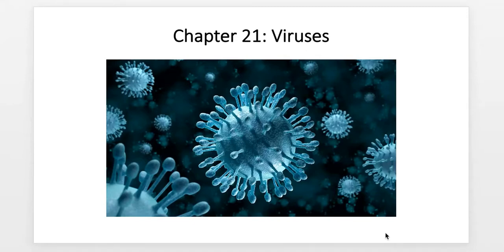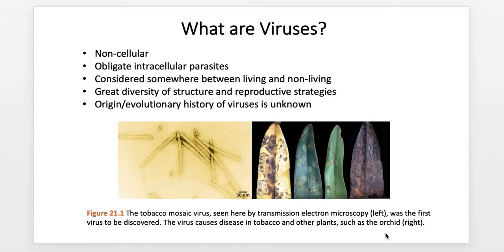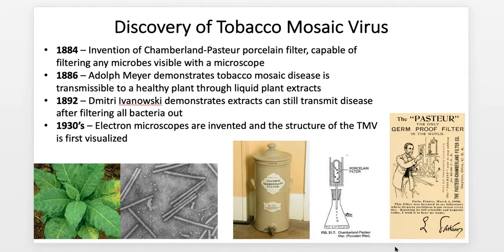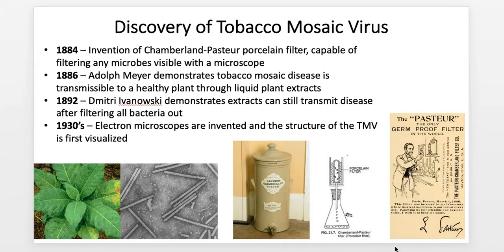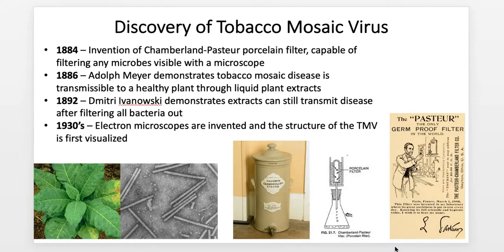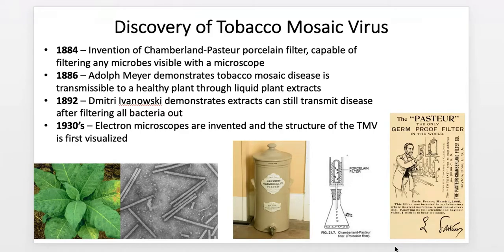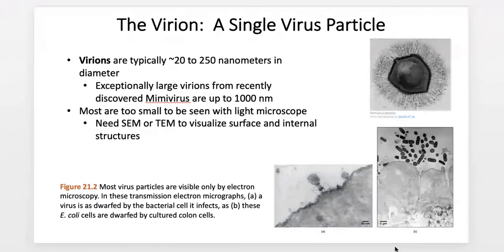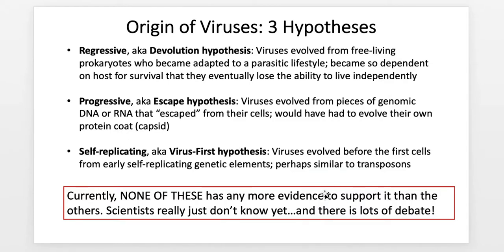What is a Virus?